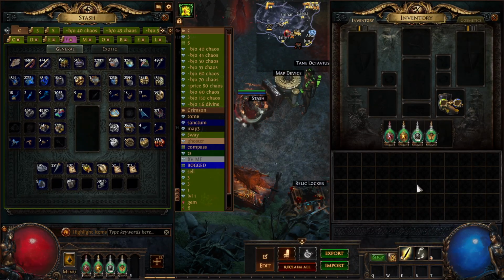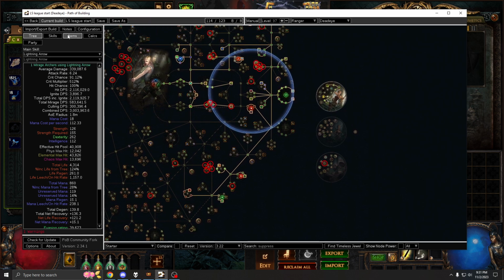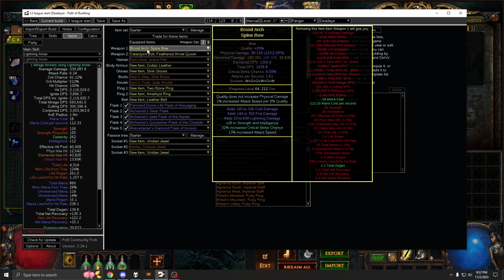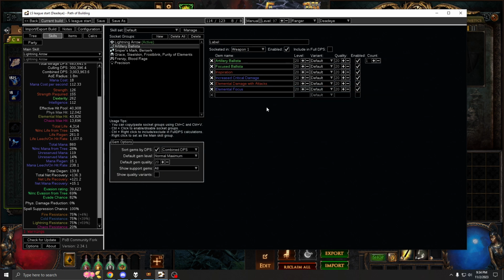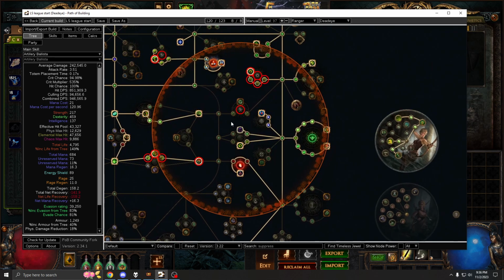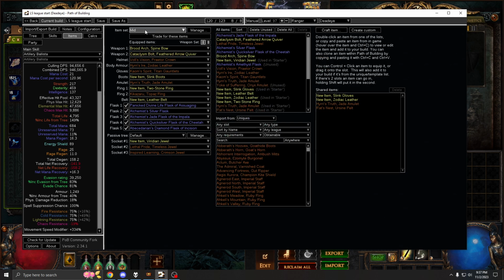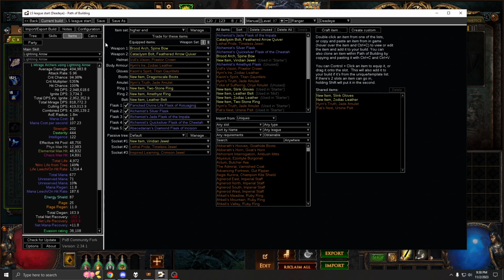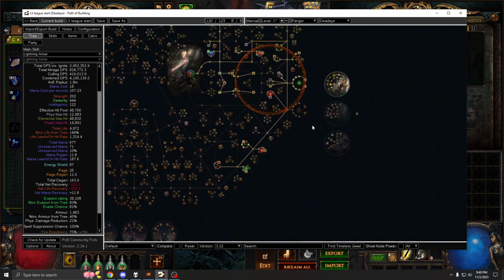Fast Build For The Sentinel/Race Events - LA Deadeye - 3.22 Path of Exile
Streaming daily

Endgame pob (has multiple setups)